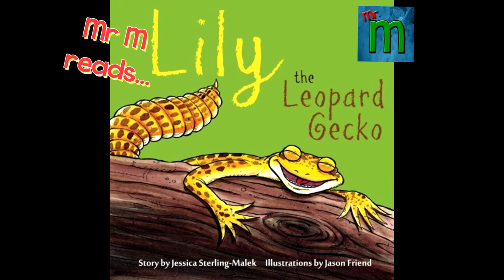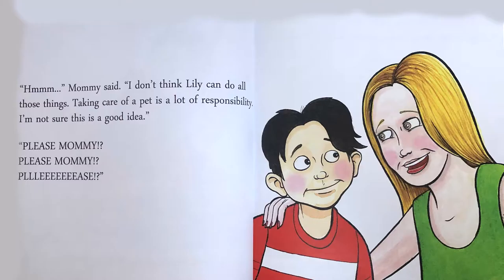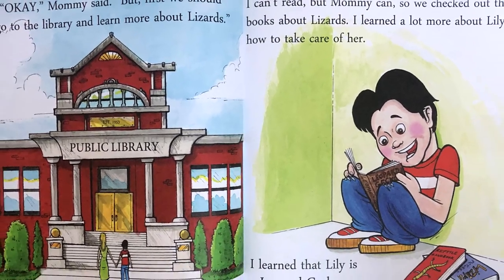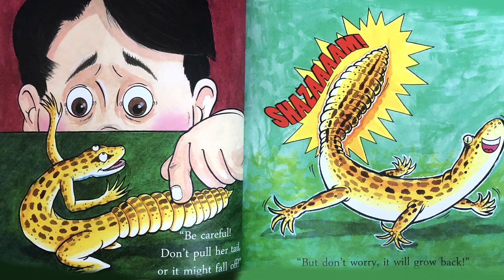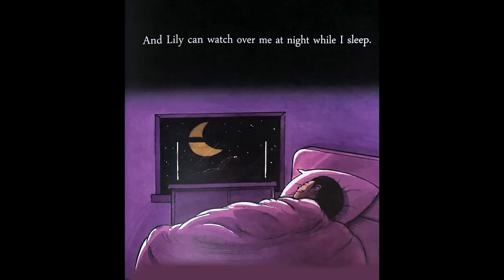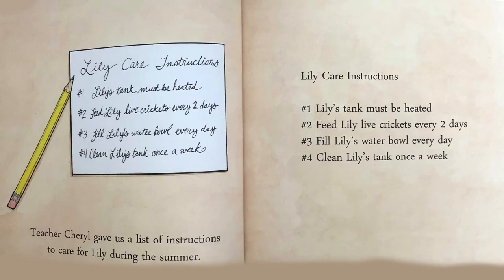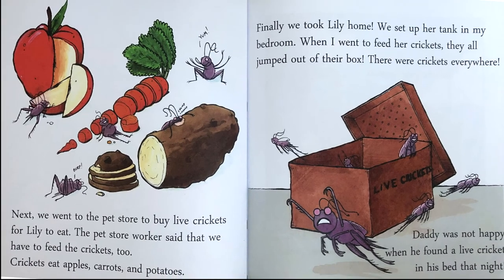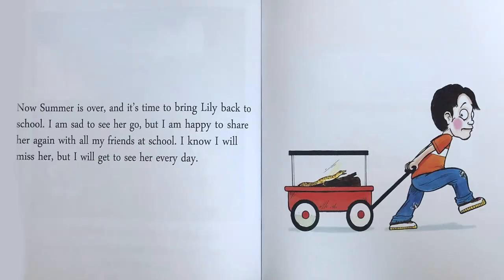Lily the Leopard Gecko- Read Aloud books for kids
Mr M reads aloud Lily the Leopard Gecko by Jessica Sterling-Malek.

Text and illustrations are not owned by me. If you liked the story, please support the author by purchasing a copy of the book. It's important to support the authors, illustrators and publishers of these amazing books by purchasing a copy for your family home library. Hold the book, feel and see it, turn the pages and read along it will make storytime so much more special, creating magical memories that will last forever.

If you are the author/publisher of the book and would like the video taken down, I would really appreciate if you send me a message and I will remove the video immediately. Thank you.